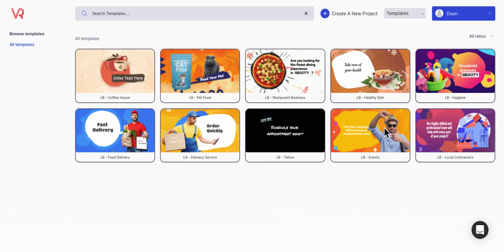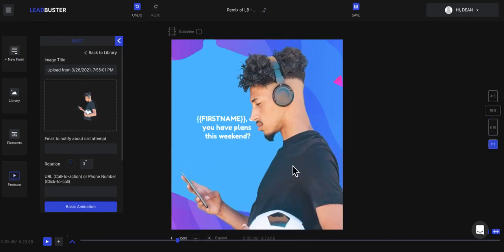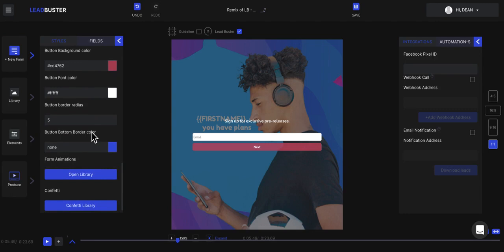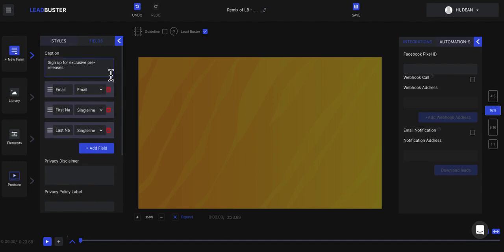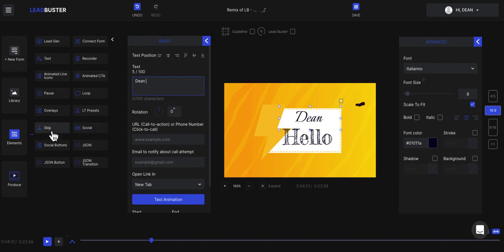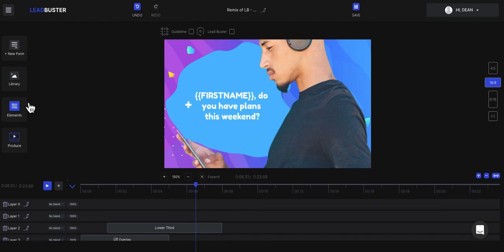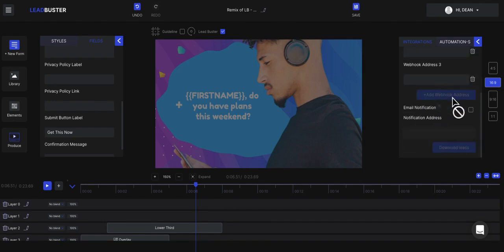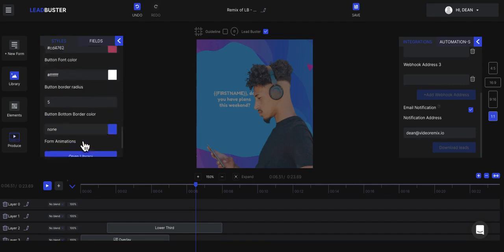LeadBuster Review - LeadBuster Bundle Review - LeadBuster App Review Software By Simon Warner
LeadBuster Review – Interactive Videos That Captures, Converts & Remarkets Visitors
Get Personalised With Your Customers
Now, there is this feature that I really love and never seen on any other software on the market and will blow your mind too. There is no other video lead-capture software on the planet which includes personalization as standard.

So, you can grab your viewers attention and give every visitor their own personal moment by automatically making your LeadBuster videos speak personally to them as you capture their details.

Once your viewers have entered their details as well as seeing a stunning celebration, you can continue your lead-capture video with an entirely personalized experience.

LeadBuster’s smart technology will automatically and magically show your every viewer the next bit of your video as if it’s exclusively, personally for them. And all it takes is a few tags added onto your LeadBuster videos and they will show the name, location, and email of your viewer in your marketing message.

This is actually a pretty cool feature and in the next section of my LeadBuster Review I will tell you how LeadBuster will help you get your retargeting on Facebook back.

LeadBuster and Facebook Retargeting
LeadBuster keeps your leads coming in and your retargeting going, no matter what iOS or Facebook do, giving you back control of your customers and your profits.

LeadBuster adds a Facebook Tracking Pixel to anyone who views your LeadBuster videos and with 5 points of data collection, you’ll never have to worry about iOS screwing up your profits ever again.

Revived retargeting with custom audiences

LeadBuster uses its expert tracking to bring paying customers back to your offers and sites and automatically segments them for maximum conversions based on whether they: signed up, abandoned their cart, left without signing up, bought something or looked at a particular page or product.

Highly targeted leads with lookalike audiences

LeadBuster uses its clever lookalike scanner to bring you a whole new world of highly-targeted potential customers based on: similar interests, age, location, buying habits and so much more.

Access to automated WebHook options

Bring the power of automation to your campaigns with thousands of integrated WebHook options. Easily configure both email automation and sms automation for hands free and recurring profits.

Automatic lead downloads

The quicker you ‘own’ your lead, the quicker you can make money from them. LeadBuster empowers you to instantly download new leads and upload them to your ESP or sms marketing software, without any effort or time from you. So you can spend your time selling and building relationships.

Stay compliant

Easily stay GDPR compliant with present statements and privacy rules as well as double opt-in options that keep you in the right and your customers happy and confident to sign up.

Now let’s jump into the next section of my LeadBuster Review to find out how LeadBuster works.